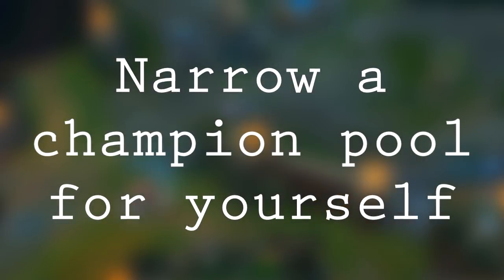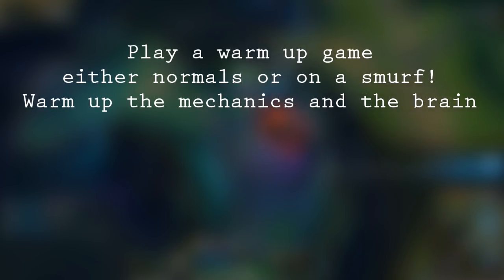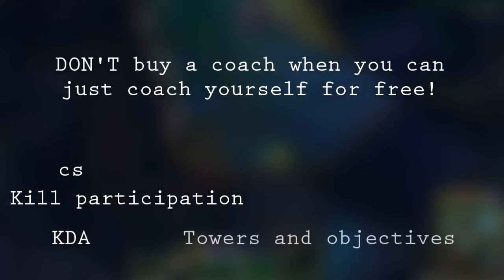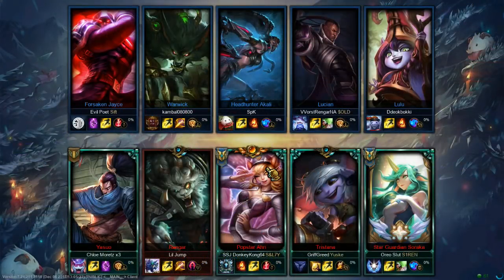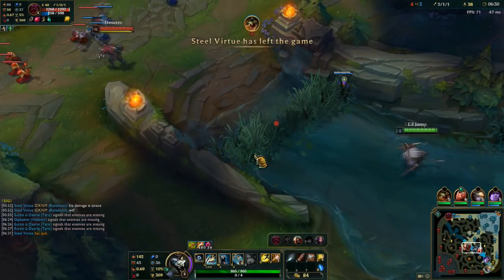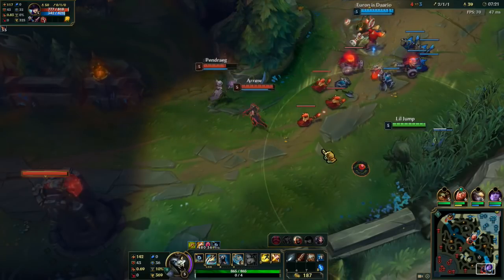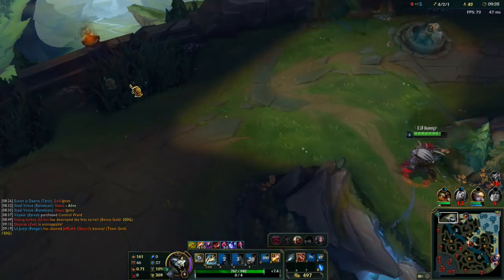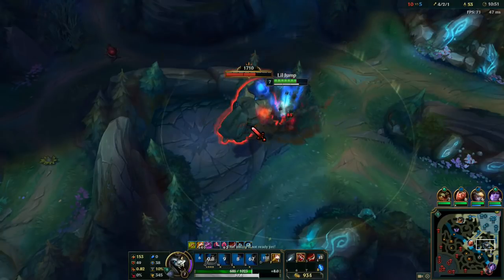IJustRengar | 10 TIPS TO 10-0 PLACEMENTS!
Hey everyone iJustRengar here with a brand new video!

This video iJustRengar shows you YES YOU how to 10-0 placement matches!

If you enjoy please consider liking the video and sharing :D

Ask me questions and talk with other Rengar mains!

Big thanks to everyone who supports me, especially my amazing girlfriend ❤

Please give me feedback in the comments and let me know what video you would like to see next and what you like and dislike about the video!